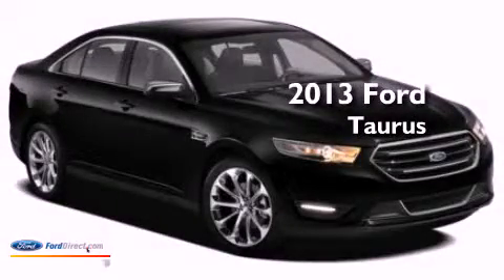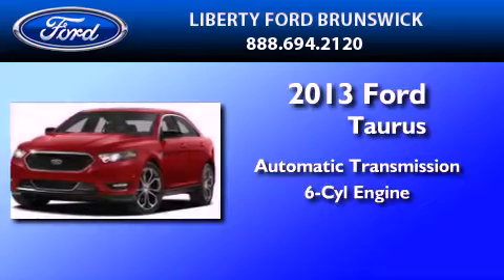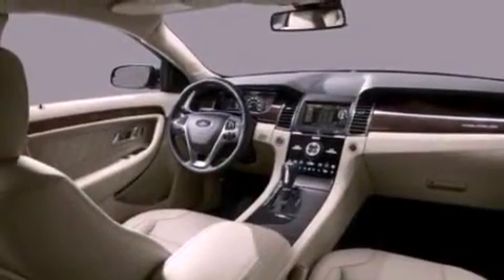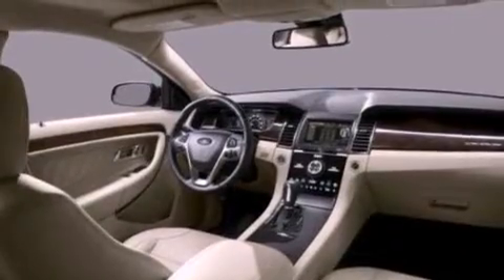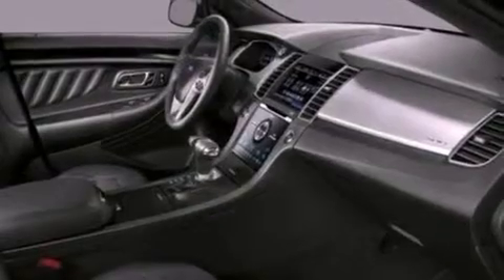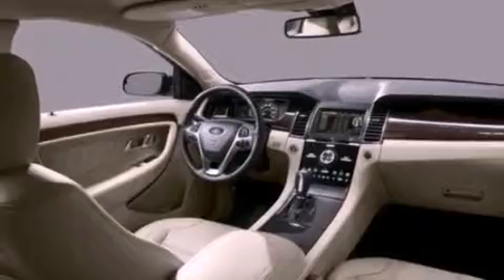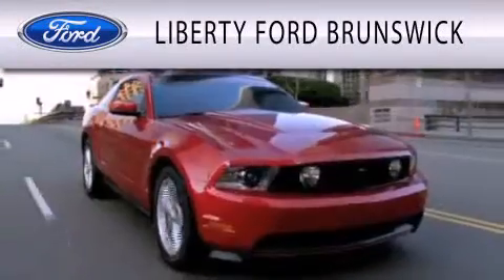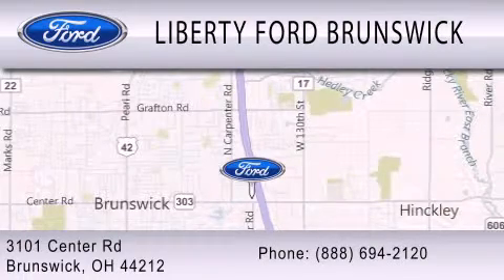2013 Ford Taurus Brunswick OH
Year : 2013
 Make : Ford
 Model : Taurus
 Engine : 3.5L V6 24V MPFI DOHC FLEXIBLE FUEL
 Trans . : 6-SPEED AUTOMATIC
 Exterior : TUXEDO BLACK
 Miles : 4

 Stock : M60241